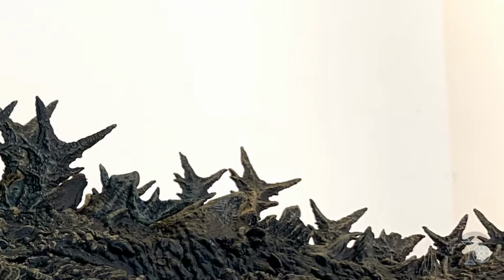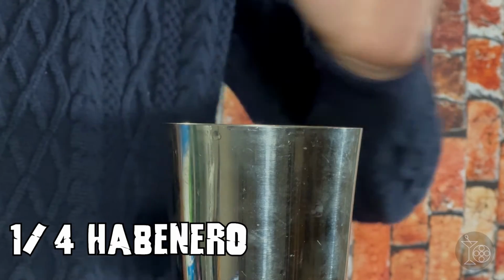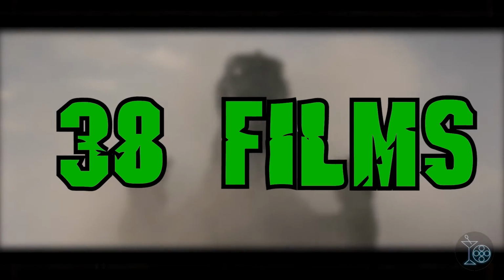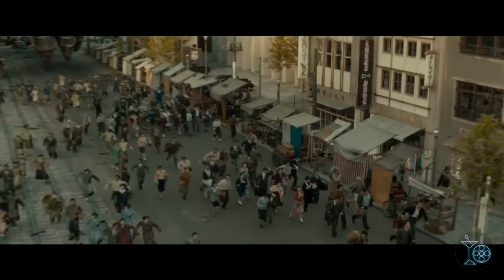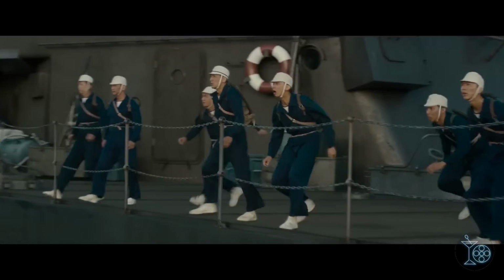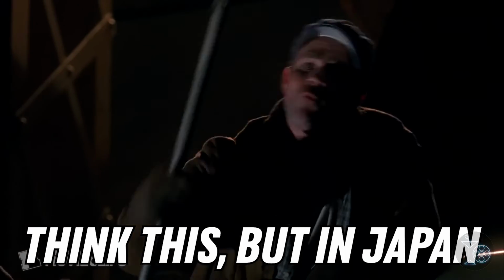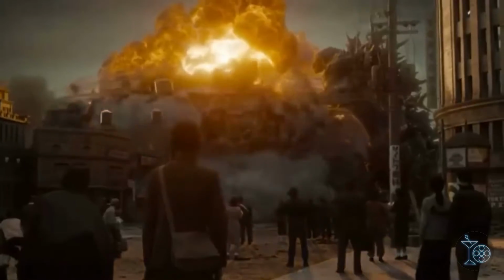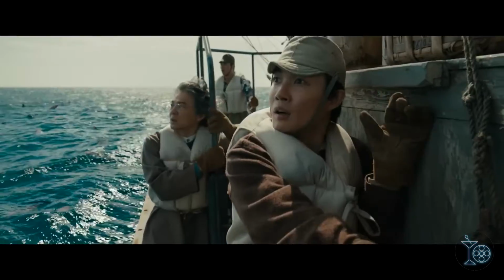GODZILLA MINUS ONE - Review & Cocktail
Welcome to the Martini Shot! Today Brandon reviews the 2023 Japanese monster movie Godzilla Minus One and shows you how to make the firey but cooling cocktail called the Atomic Breath!

Special thanks to Thirsty Thursday Toys for the collab!

0:00 Intro
0:40 Thirsty Thursday Toys Cocktail
1:24 Atomic Breath Cocktail Background
1:58 Making the Cocktail
2:51 Tasting Notes
3:49 Movie Review

This channel and I do not claim any right over any of the film footage or songs used in this video.